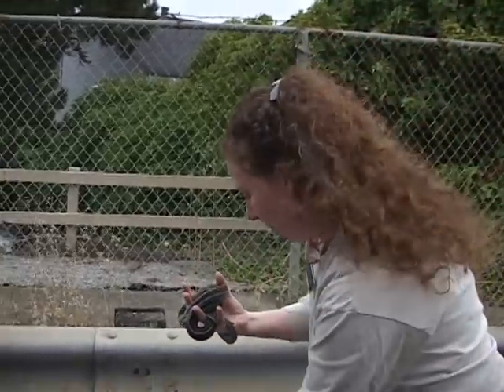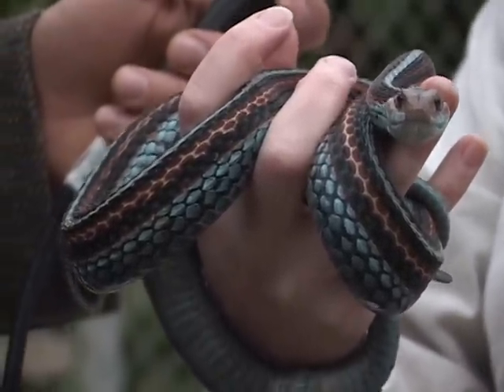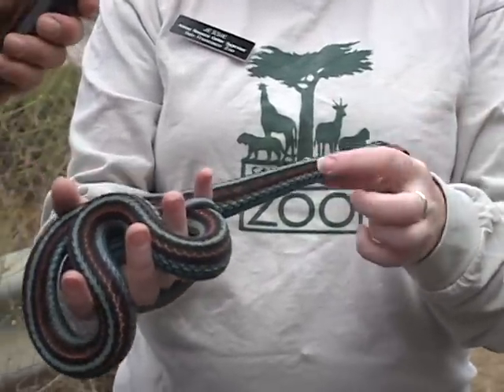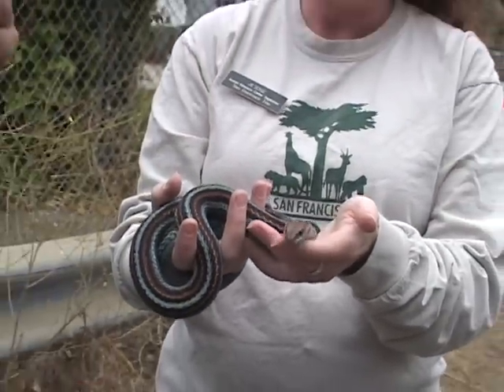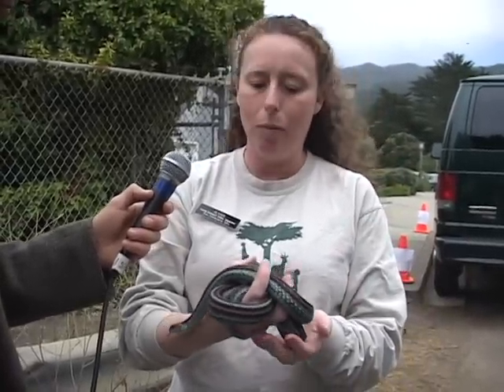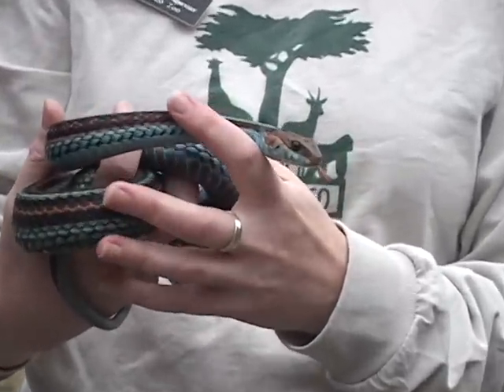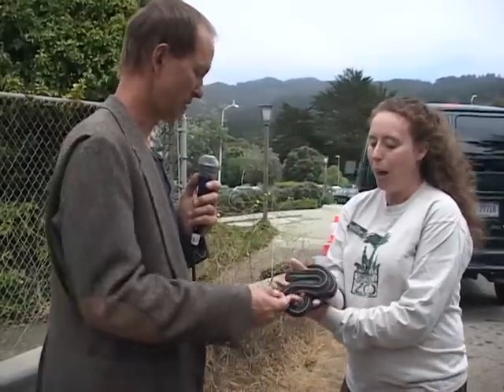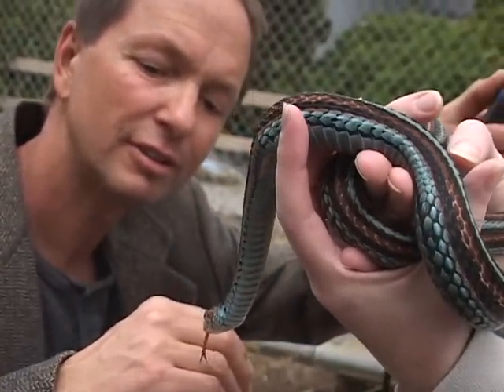Ian Meets a San francisco Garter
Ian Butler interviews a zookeeper with an endangered SF garter snake.